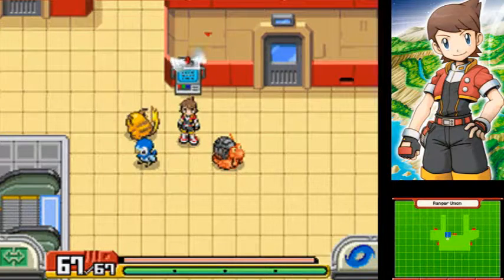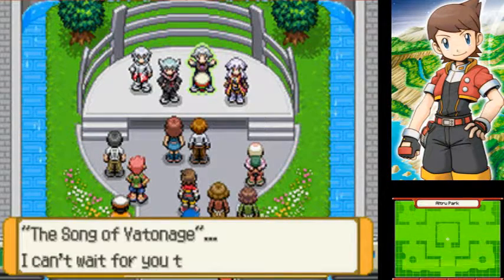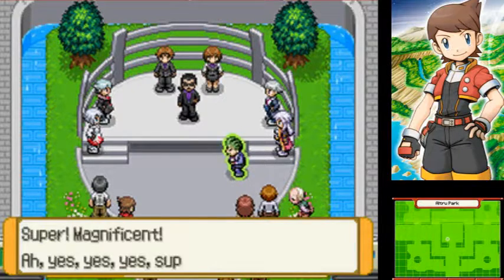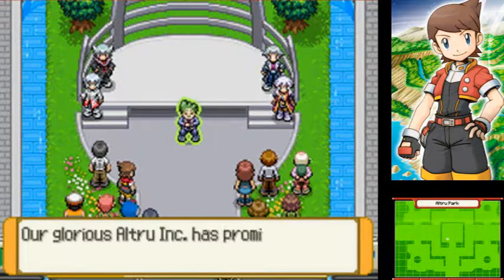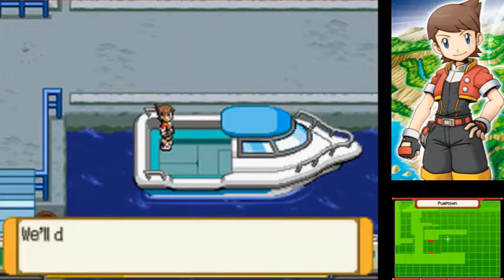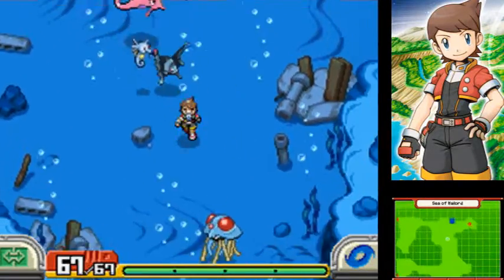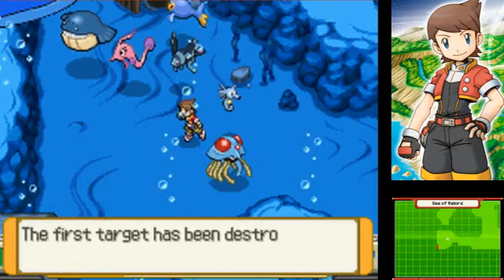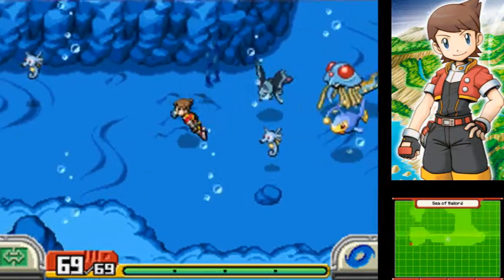Pokemon Ranger Shadows of Almia: Episode 23: Sea of Wailord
We make our way to Haruba desert only to have our trip cut short by a  Wailord in need!